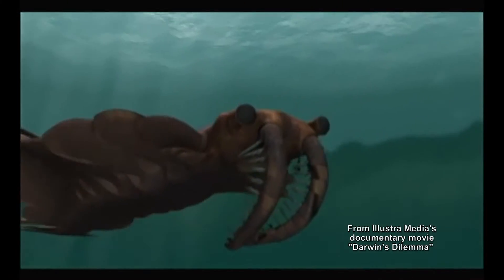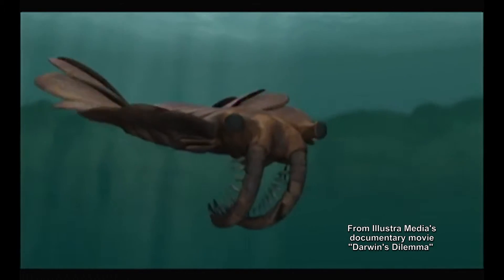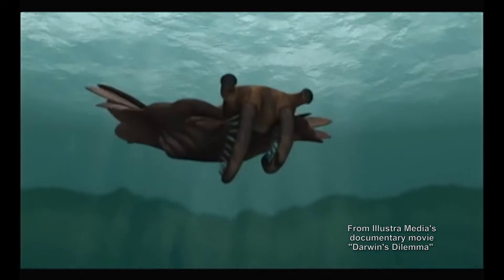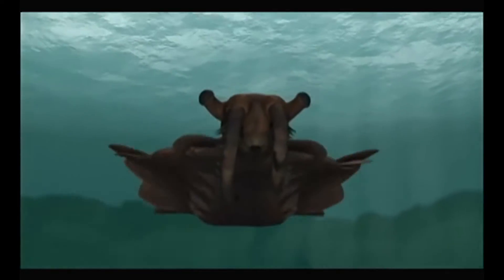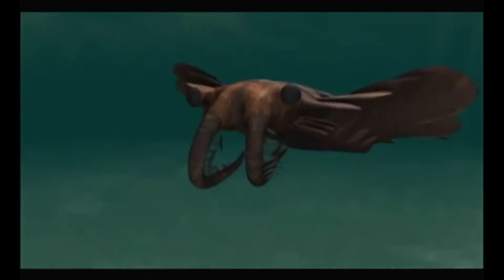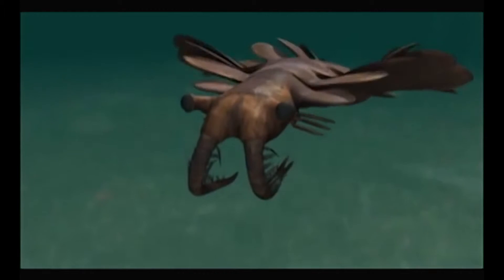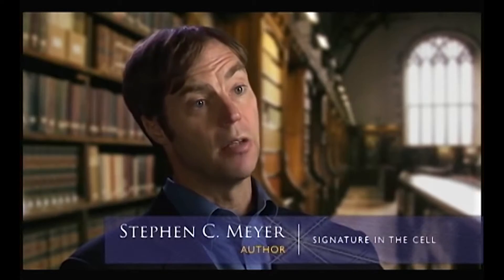How easy is it to produce new genetic information?